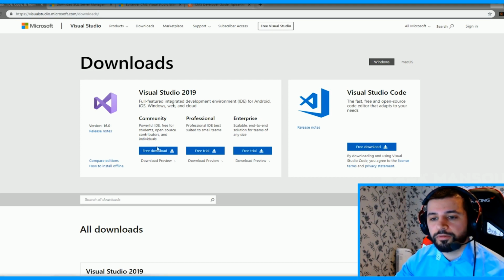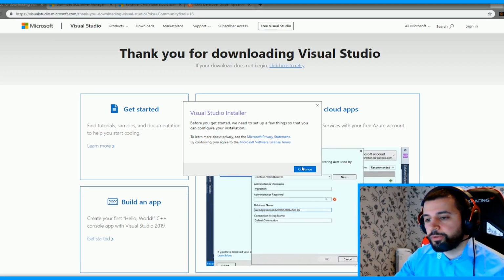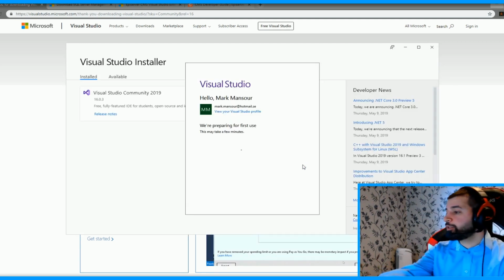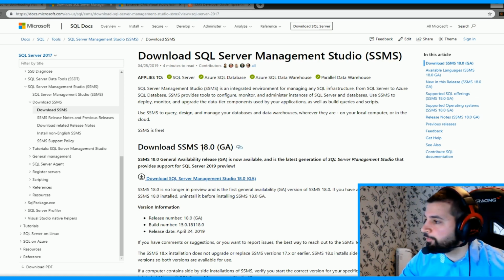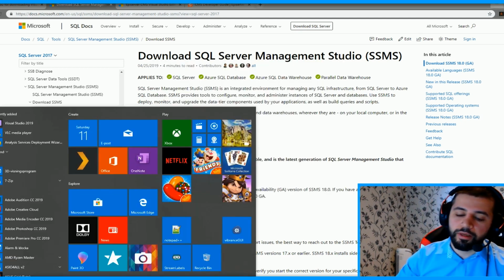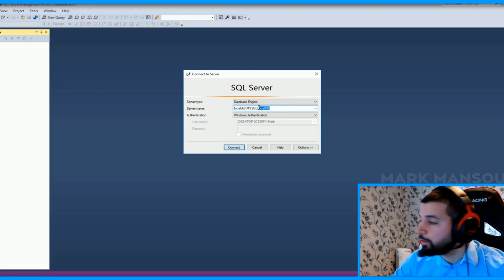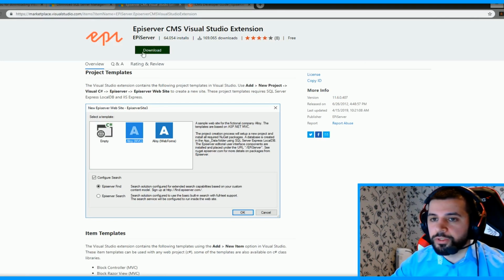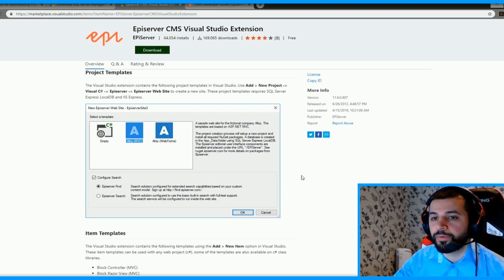EPiServer Development - 1# Installation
Today we'll be looking at the tools needed to start developing websites using the Asp.net framework together with the EPiserver extension.